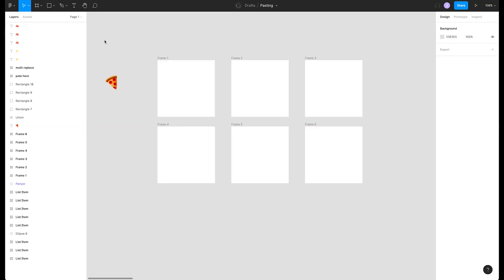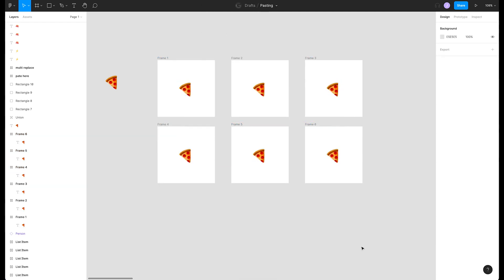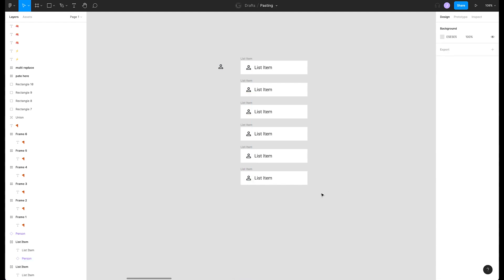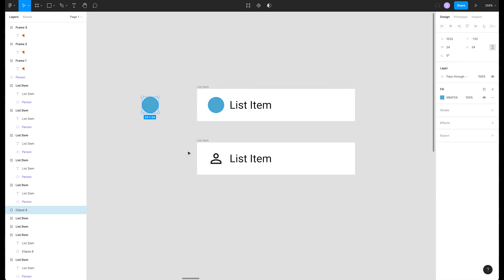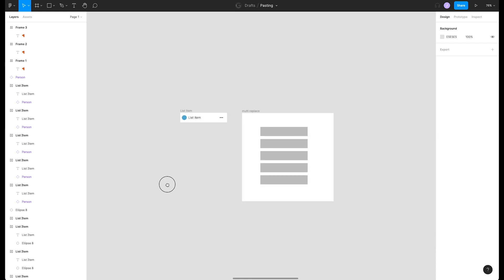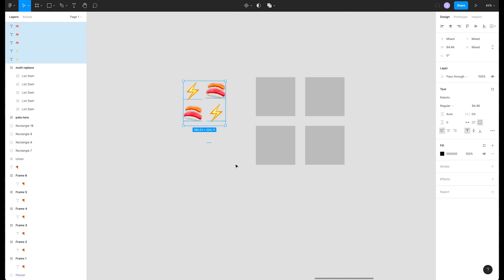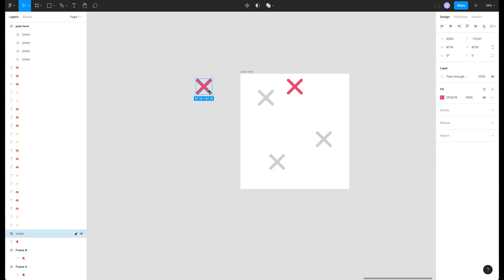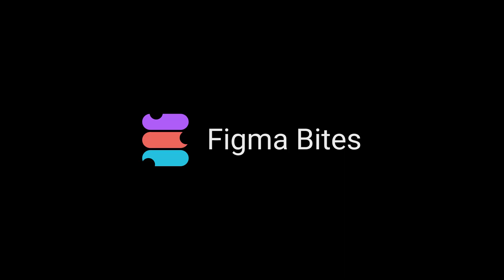Advanced Pasting | Figma Bites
Today we’re serving up copy pasta with advanced sauce by walking through how to use Figma’s multi-paste and paste-to-replace features.

We can’t promise to hit this 100% of the time but will do our best to go no longer than 1 month between videos if things get busy.

Created by Chris Michel (@hatefulcrawdad-art) and Jared Hardy (@jaredhardy).